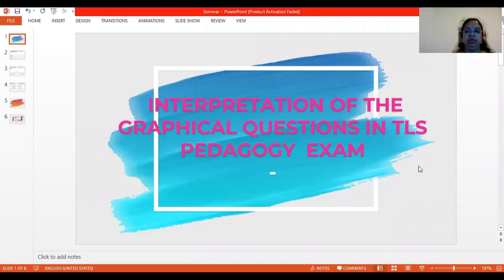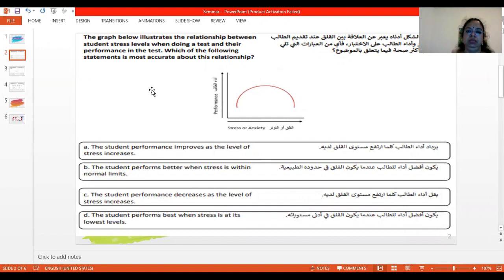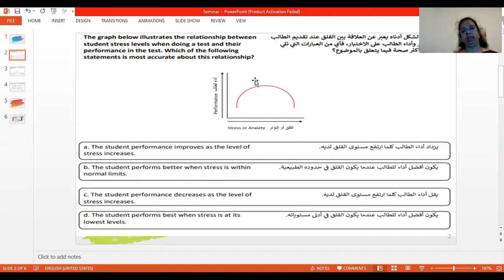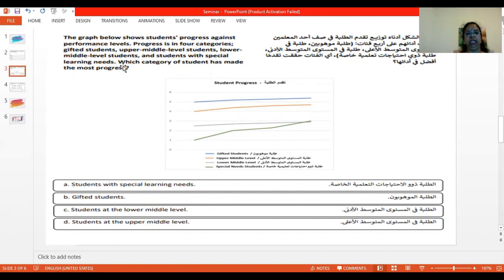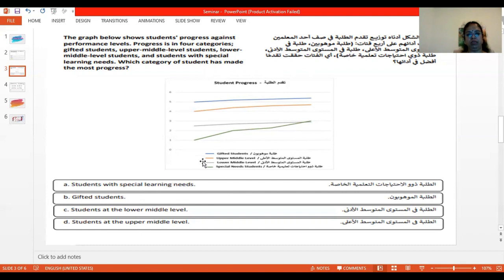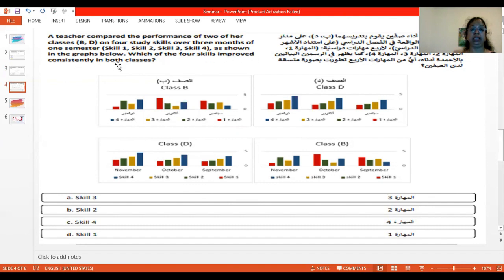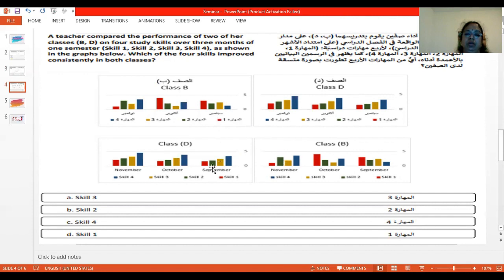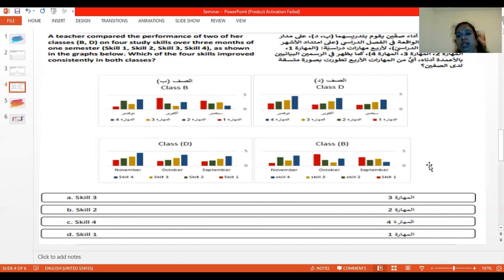TLS COACHING session 14 INTERPRETATION OF GRAPHICAL QUESTIONS IN TLS EXAM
Teachers licensing Exam UAE- INTERPRETATION OF GRAPHICAL QUESTIONS IN TLS PEDAGOGY EXAM
Selection of correct option through Analysis